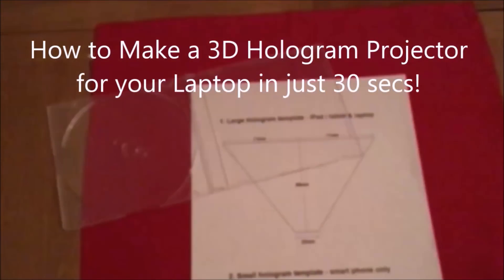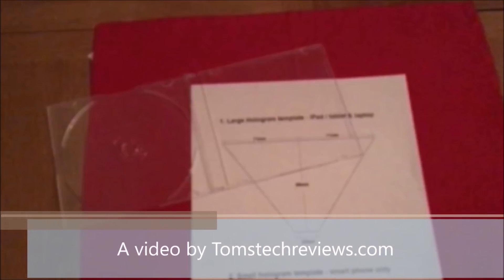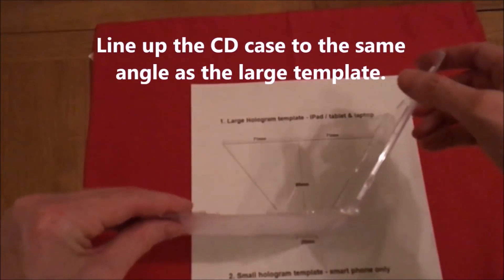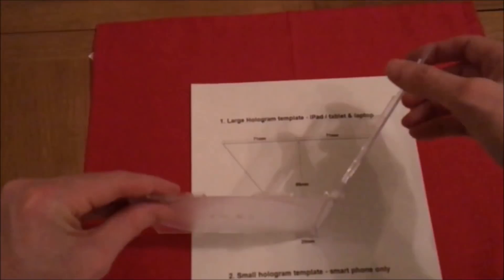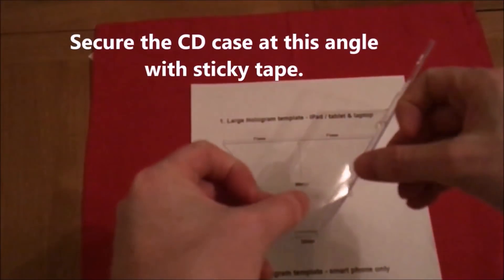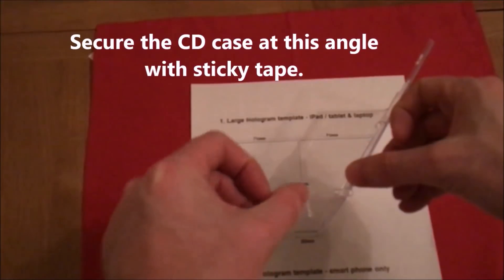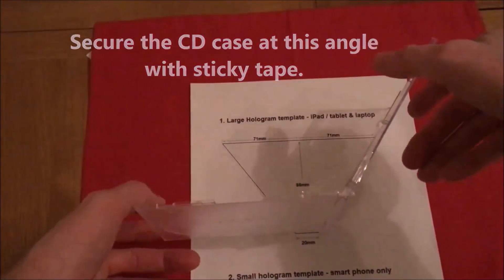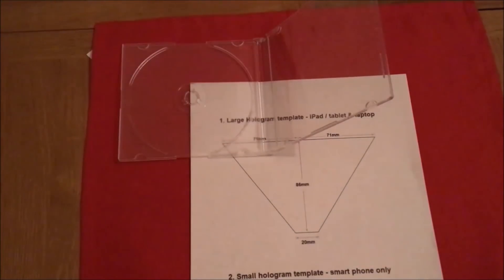How to make a 3D Hologram Projector for Laptop/ PC in 30 secs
Learn how to make a big hologram projector in just 30secs! This is very easy to make and no cutting is required. This hologram projector will work with any large screen such as your laptop.

Amaze your friends with 3D holograms from your PC.